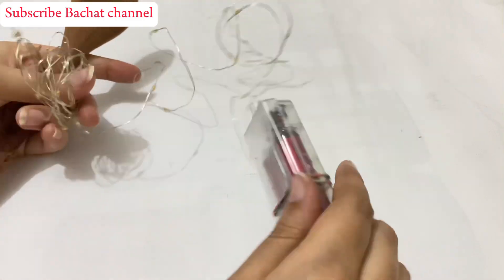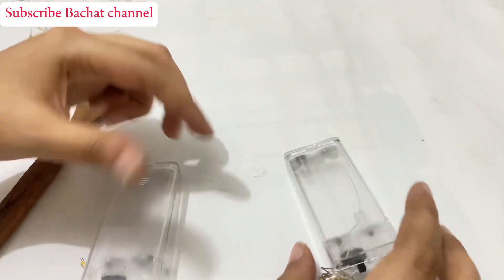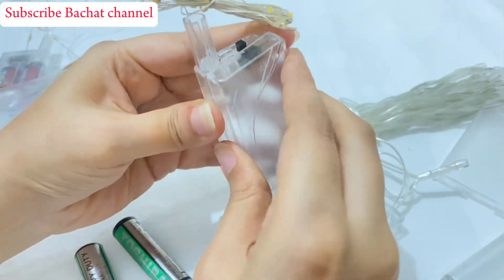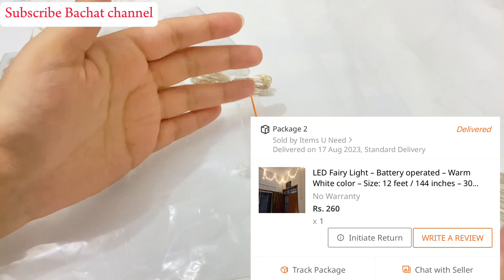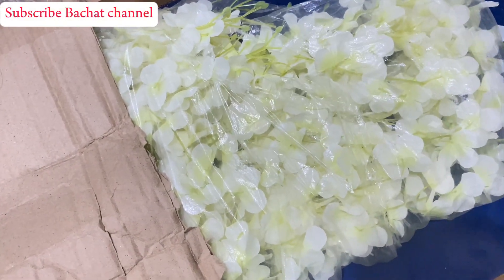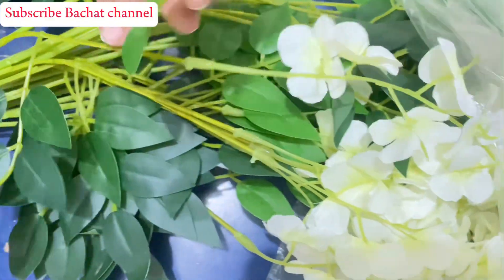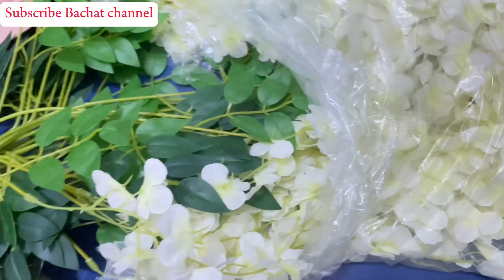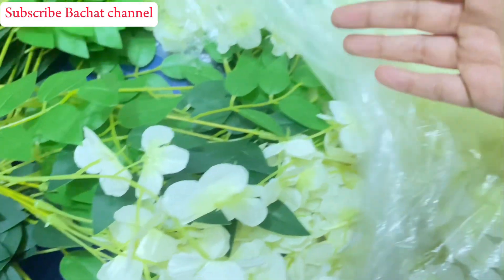Review of wisteria flowers and fairylights|| low price fairy lights and wisteria from daraz bachat..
Shop and smile shop from daraz
220 but not good packaging
Item was damaged

Another shop was items you need
260 fairy lights
Needed 3 cells and thick bulb
Packaging was too good

Last package was about wisteria flowers
White color 12x3 bails
Each bail has 3 string
Middle one was long and 2 bails are short in length
Quality is so good
Im really satisfied with my shopping experience

If you want any other product review
Then do more more comments of that product and then I’ll share honest review